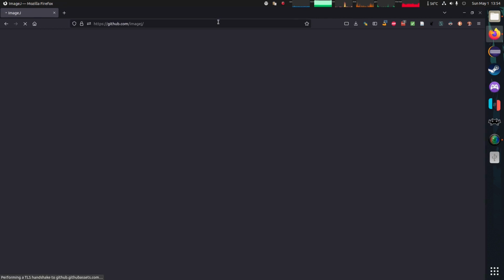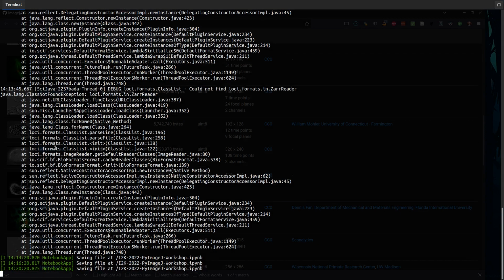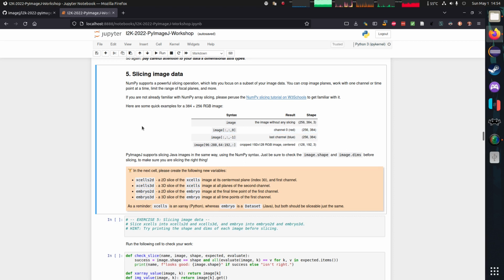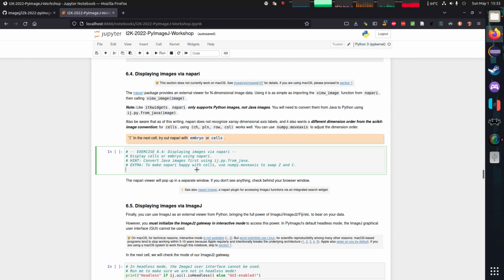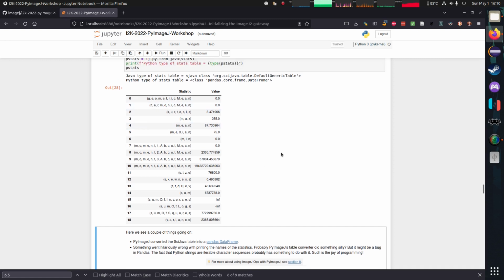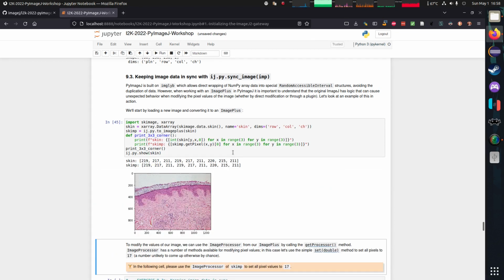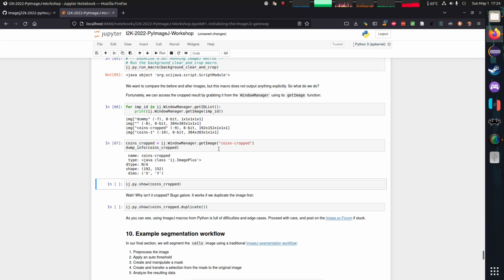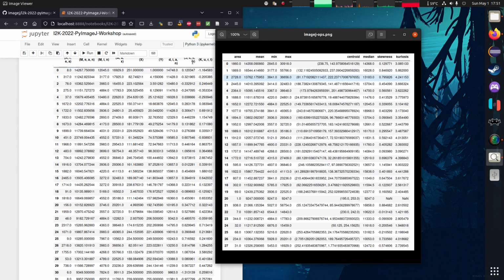PyImageJ: Integrating ImageJ and Fiji with tools in the Python ecosystem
Edward Evans & Curtis Rueden, Eliceiri Lab/LOCI, UW-Madison
I2K 2022 | GatherTown Workshops Q&A Session #2 | May 6th

This workshop will illustrate how to harness the power of ImageJ and Fiji from Python using the latest version of PyImageJ. Material will include:

- Shared access to images between ImageJ/ImgLib2/Java and NumPy/xarray/Python, without copying pixels.
- Mixing and matching of image processing routines from ImageJ (ImageJ1 plugins, ImageJ2 Ops, ImageJ macros and scripts) with Python-side image processing (e.g. scikit-image, ITK, OpenCV).
- Working with PyImageJ headlessly.
- Utilizing the new napari image viewer with image data loaded from Java (e.g. via SCIFIO and Bio-Formats).
- Working with images Python vs Java (e.g. slicing and combining images).
- Tips and tricks to avoid pitfalls

The workshop will be structured as a guided walkthrough of a series of Jupyter notebooks, so that students may easily run and change live code on their own machines, or on the cloud via Binder.

This workshop is best suited for image analysis individuals with experience in either ImageJ or Python who want to work on images with tools from both ecosystems.

0:00:00 - Welcome
0:00:30 - Installation
0:03:53 - Introduction
0:05:33 - 1. Initializing the ImageJ gateway
0:08:22 - 2. Importing Java classes into Python
0:09:30 - 3. Loading data into ImageJ
0:09:45 - 3.1. Producing image data on the Java side
0:12:21 - 3.2. Wrapping Python image data into Java
0:16:37 - 4. Passing image data from Java to Python
0:19:12 - 5. Slicing image data
0:22:45 - 6. Displaying images
0:23:01 - 6.1. Displaying images via ij.py.show
0:24:40 - 6.2. Displaying images dynamicallywith ipywidgets
0:27:09 - 6.3. Displaying images via itkwidgets
0:28:15 - 6.4. Displaying images via napari
0:32:00 - 6.5. Displaying images via ImageJ
0:36:52 - 7. Calling SciJava scripts
0:40:56 - 8. Using ImageJ Ops
0:44:38 - 9. Working with the original ImageJ
0:46:33 - 9.1. Converting images to ImagePlus
0:48:05 - 9.2. Converting ImagePlus to other image formats
0:48:59 - 9.3. Keeping image data in sync with ij.py.sync_image(imp)
0:51:27 - 9.4. Invoking ImageJ plugins
0:54:44 - 9.5. Running ImageJ macros
1:00:10 - 10. Example segmentation workflow
1:01:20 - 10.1. Segmentation workflow with original ImageJ functions
1:04:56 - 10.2. Segmentation workflow with ImageJ2
1:07:24 - Segmentation comparison and conclusion